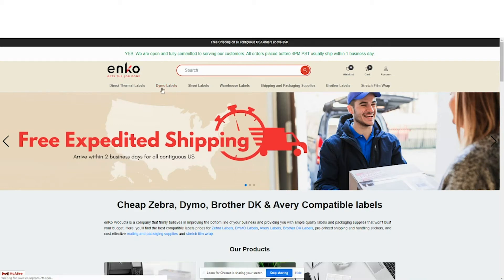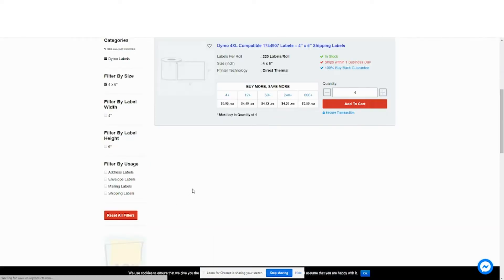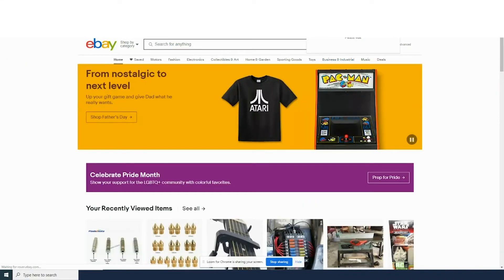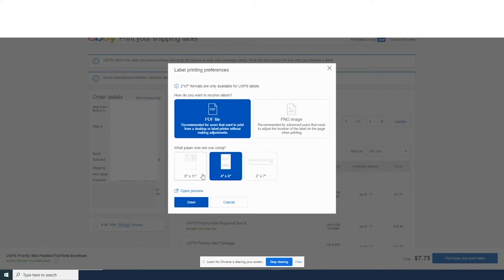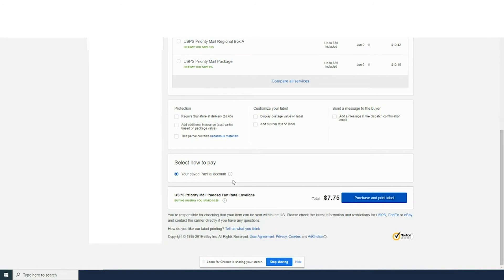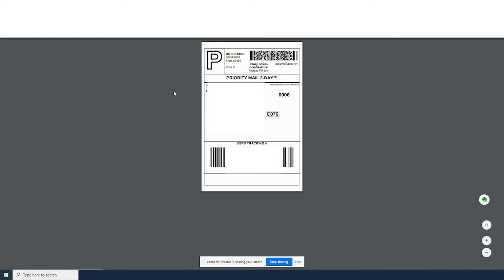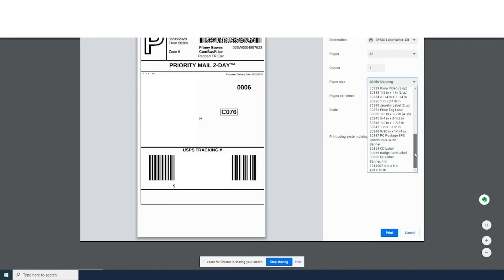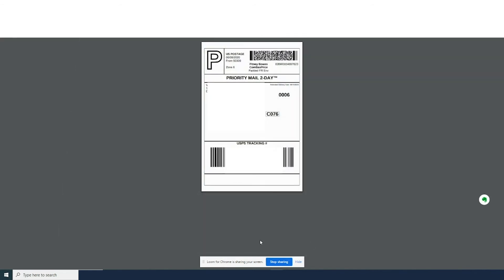Print Ebay Shipping Labels On PC, How to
Follow along for the process to print eBay labels on PC

Dymo 4XL Compatible 1744907 Labels – 4″ x 6″ Shipping Labels